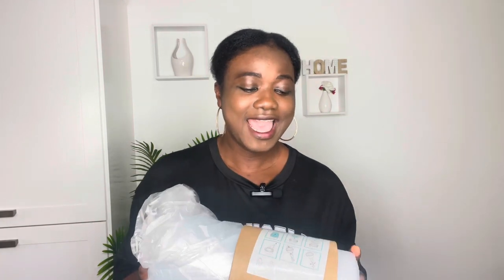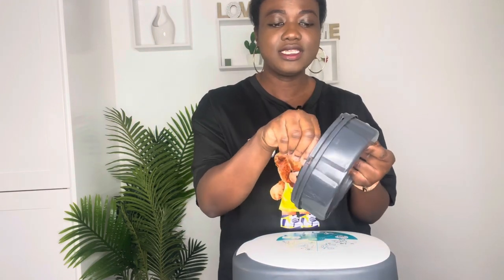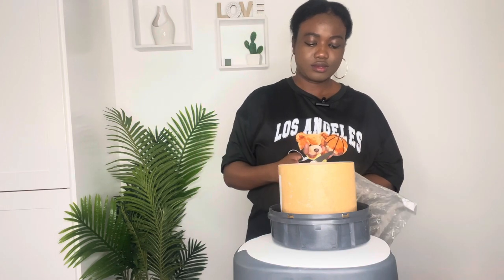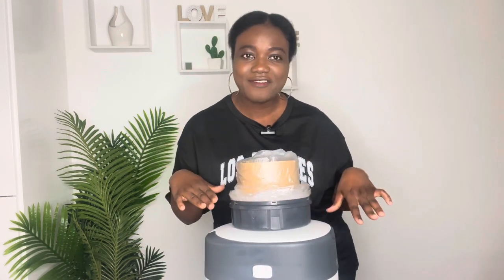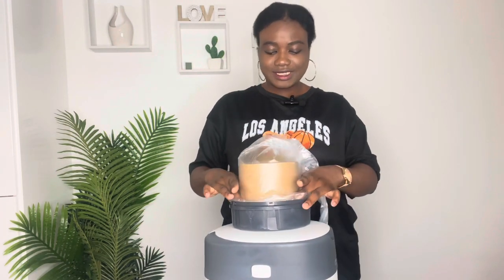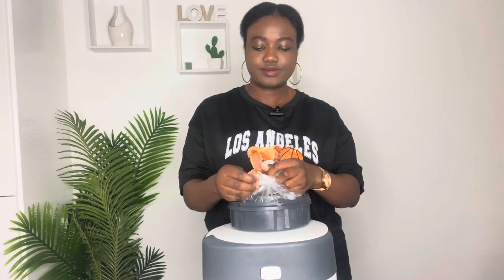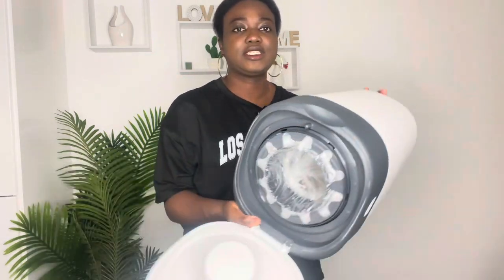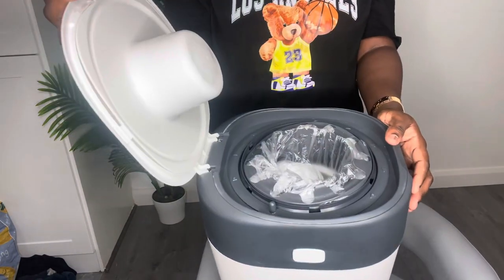Cheap baby nappy bin liner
This is a cheap alternative to branded baby bin liners. Compatible with angelcare tommeetippee and other nappy bin cartridges.

LOCKSMELL Nappy Bin Liner (600m) Compatible with Tommee Tippee Sangenic & Other Nappy Bin Cartridges| Equivalent to 48 Sangenic Refills + REFILL TUBE